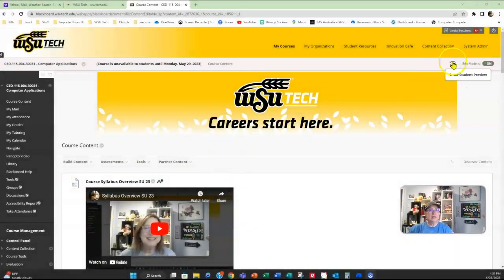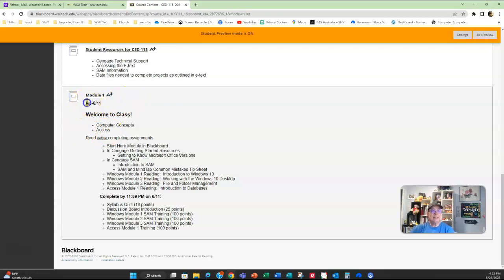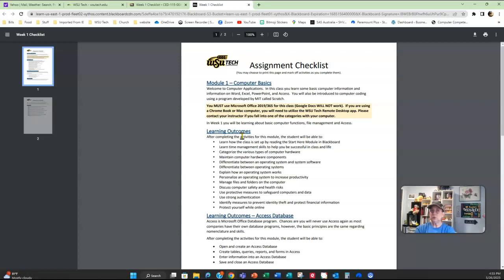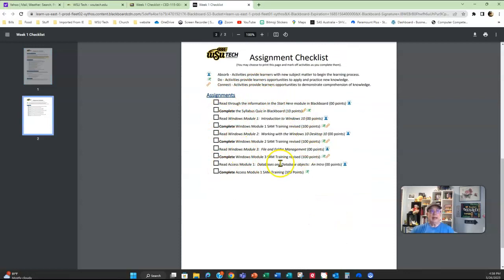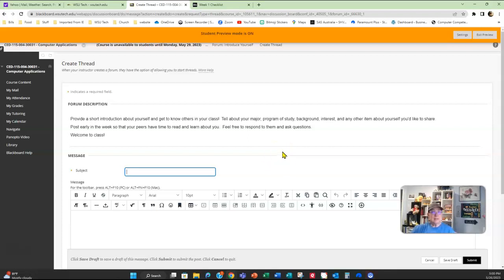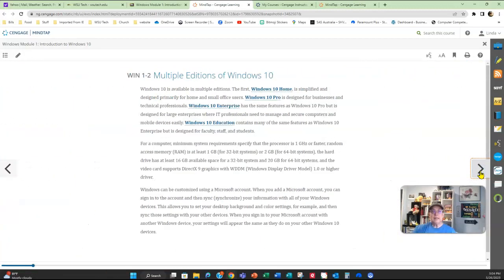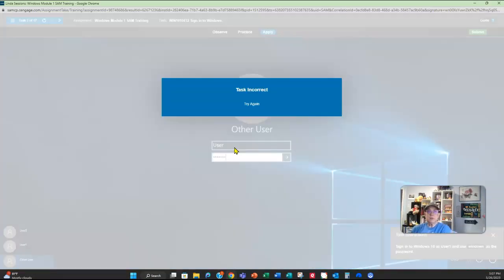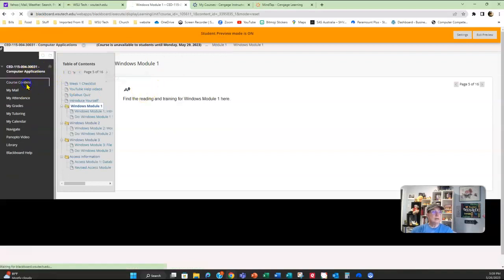Sessions Week 1 SU 23 CED 115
Welcome to CED 115 SU 2023! Here @4doxs1lab Linda Sessions covers the information for week 1 of the summer class.